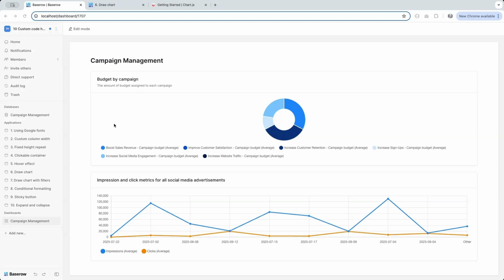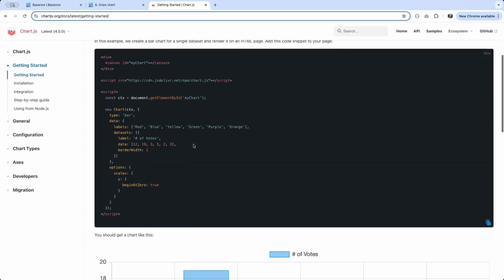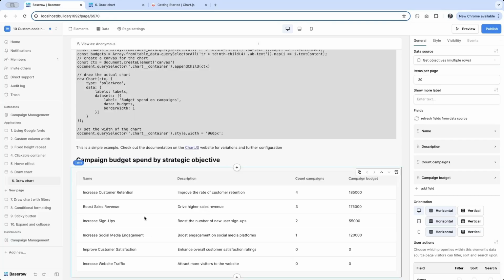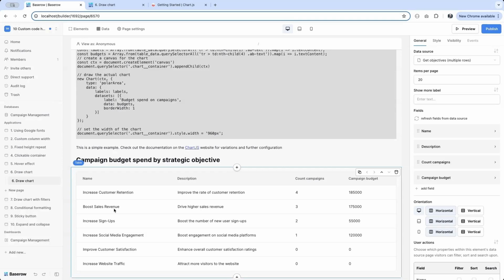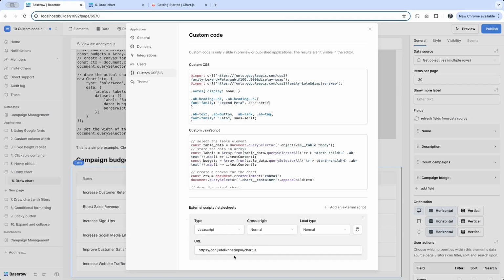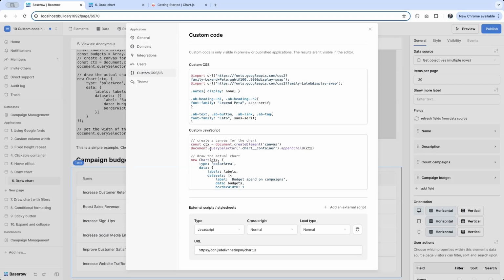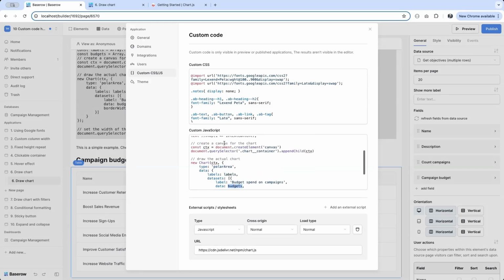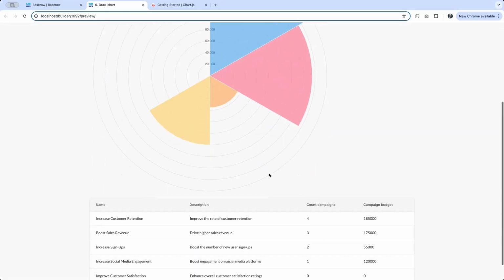Create Polar Charts in Baserow with Chart.js | Custom Code Demo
📊 Create a polar chart using Chart.js—directly from data in a Baserow table.

Frederik Duchi, the Baserow specialist, demonstrates how to scrape data and visualize it in real time.